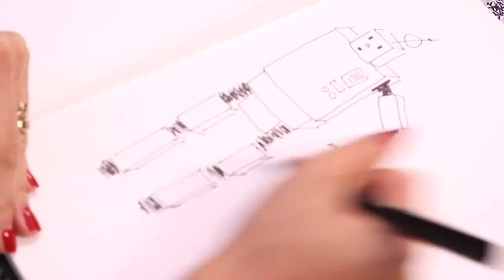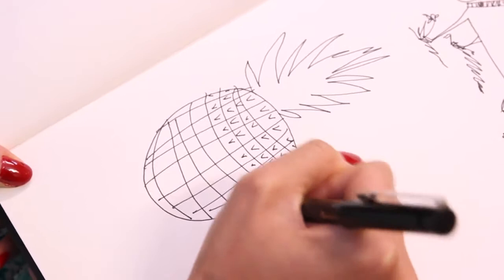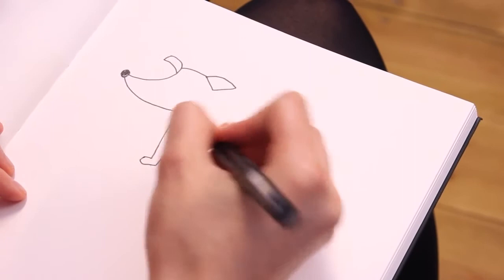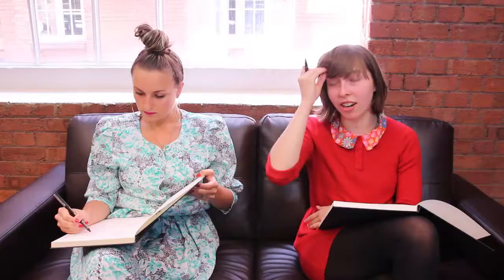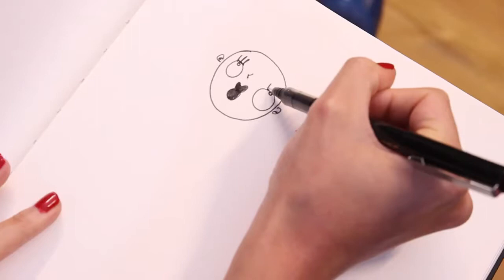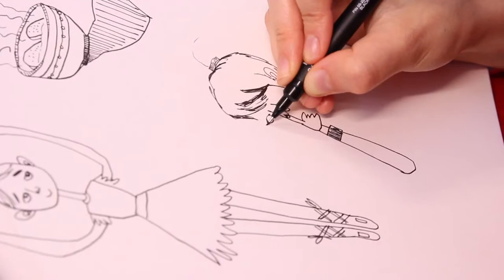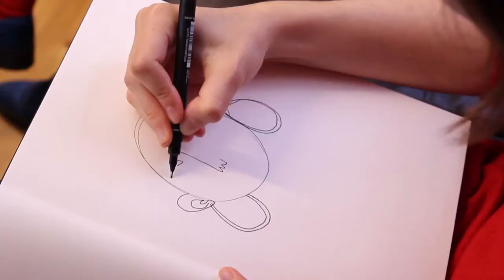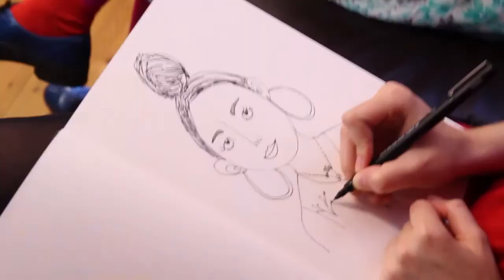Chatting and Doodling with Laura Dockrill and Isobel Harrop